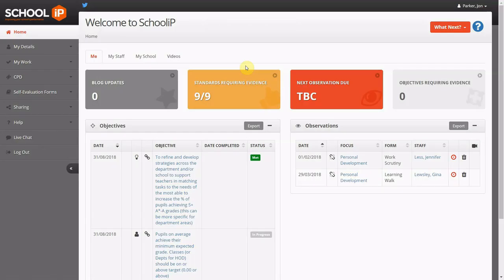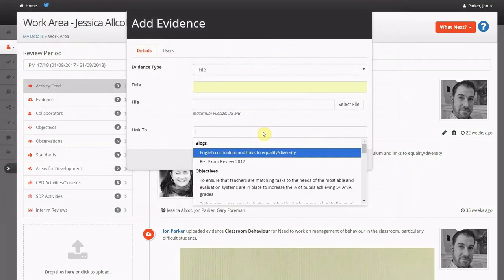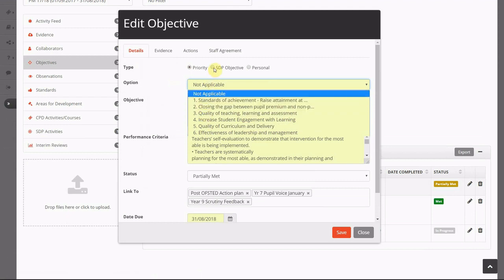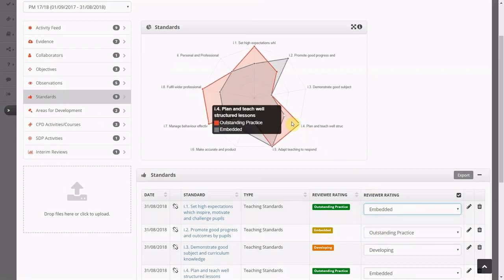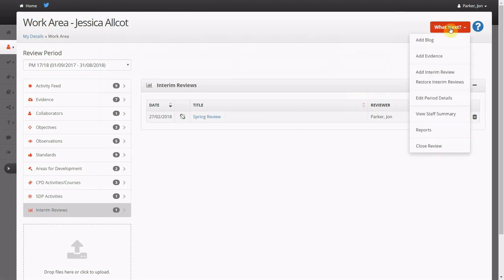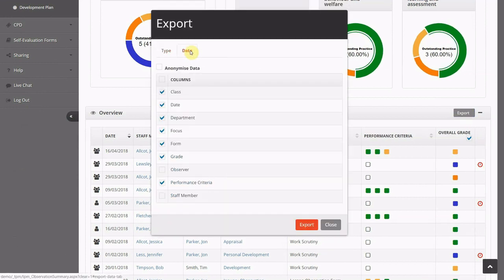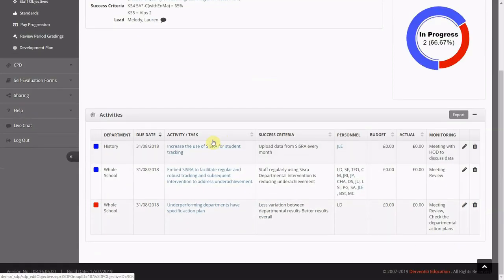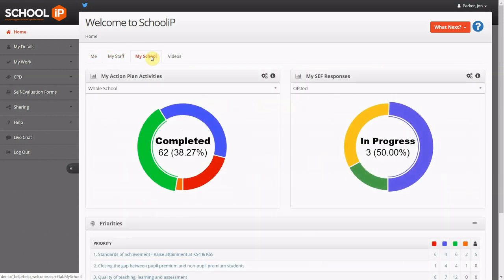SchooliP - Demonstration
Our solution incorporates school development planning, self-evaluation, observations/monitoring, professional standards and professional development. SchooliP is the simplest and most effective way to manage teacher and staff appraisal in schools.